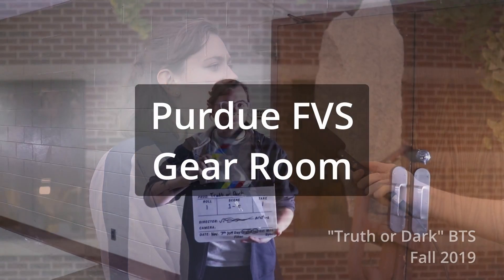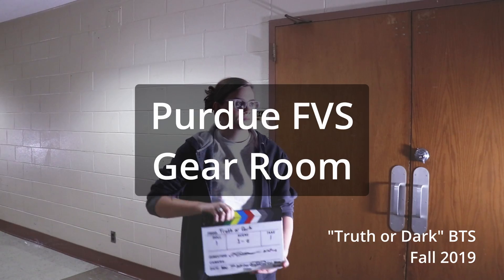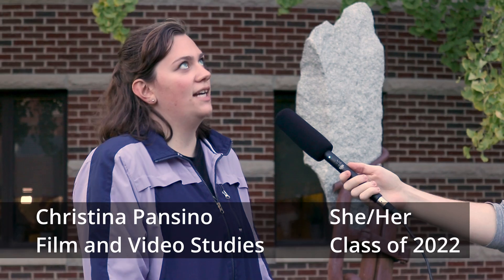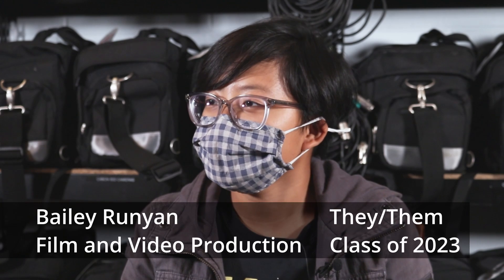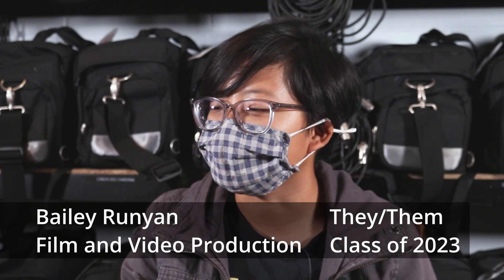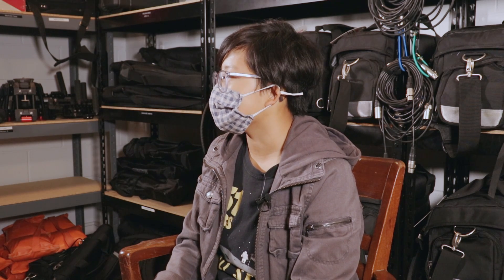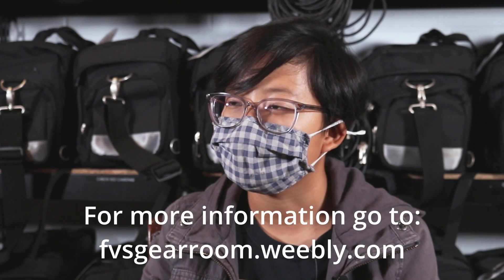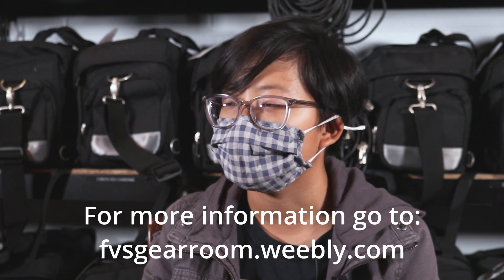Purdue FVS Gear Room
The Purdue FVS Gear Room is an important feature of the school's FVS programs. We decided to interview the acting Gear Room Manager about what it's like to work in the Gear Room and a few FVS students about their experience has been engaging with the Gear Room.

The content, opinions, and ideas showcased within the Student Films on this YouTube channel do not count as endorsements by Purdue University and its departments.